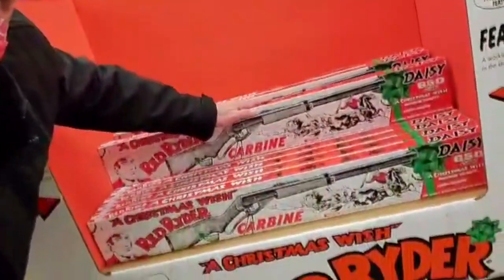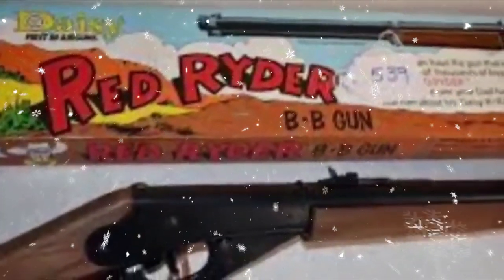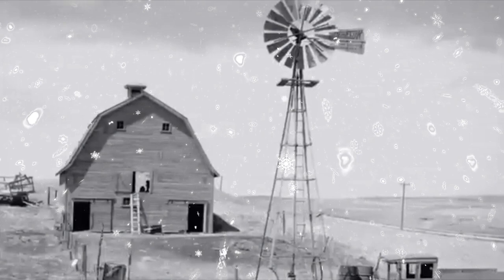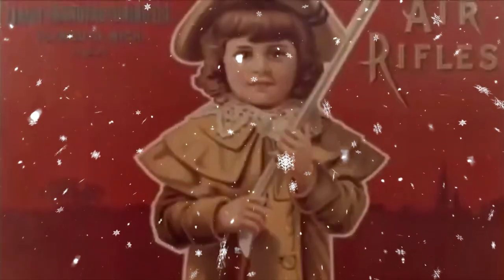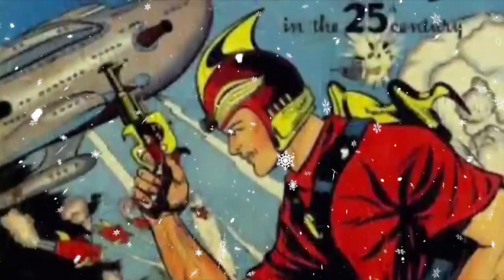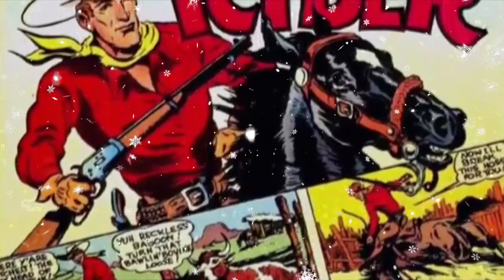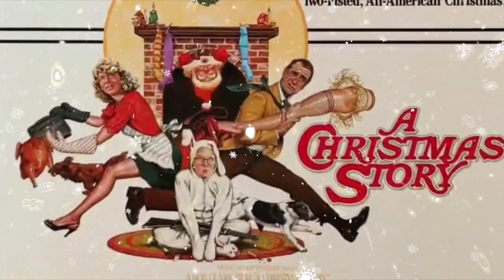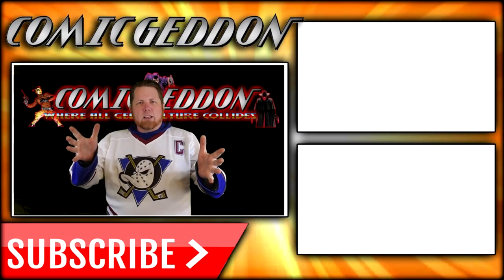Red Ryder History and Origins - Featuring Cool Classics - A Christmas Story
Straight from A Christmas Story, Greg from Cool Classics takes a look at the History and Origins of Red Ryder BB Guns.